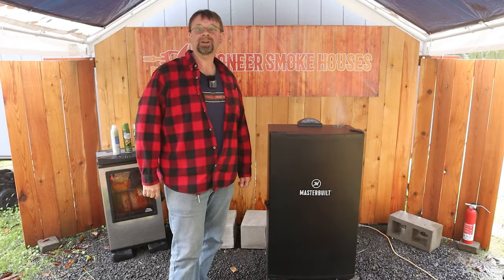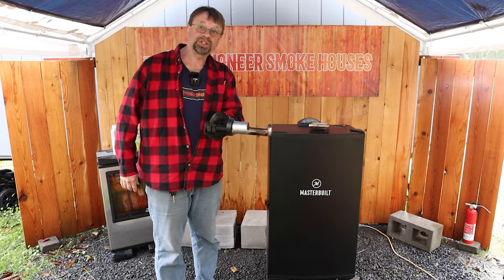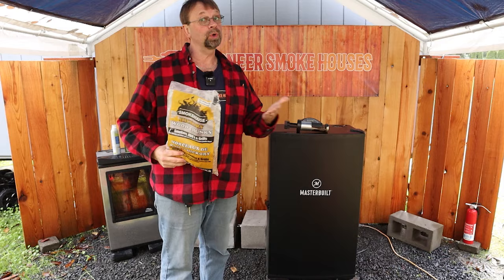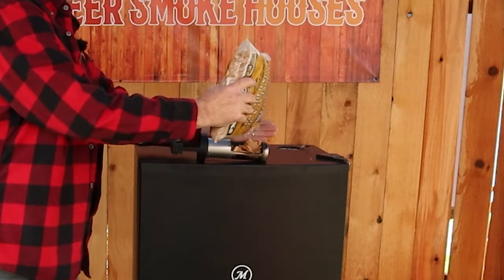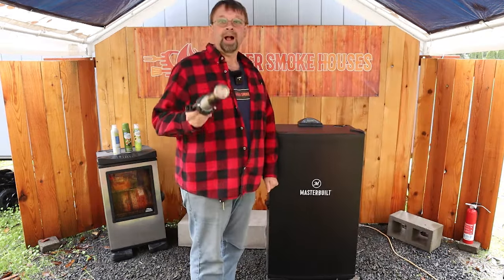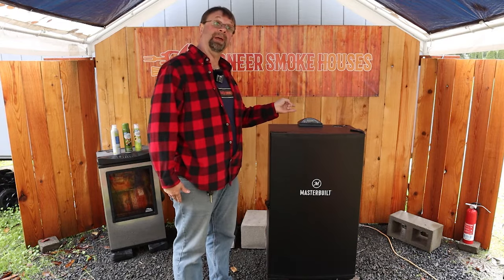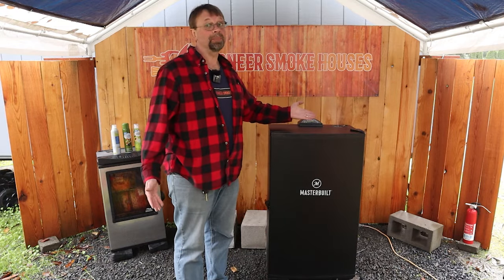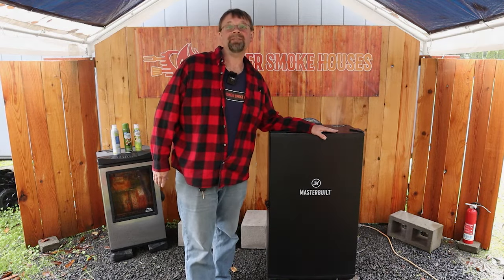How to Load Wood Chips for Perfect Smoking in the Masterbuilt Electric Smoker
In this video, I will show how to load woodchips in the Masterbuilt Electric Smoker MES 140b

Amazon.com links
Masterbuilt 40" Digital Smoker
Masterbuil Smoke Attachment
Esinkin 40-Inch Smoker Cover
Smoke Chief Smoke Generator
Weber Premium BBQ Gloves
Canon EOS M50 Mirrorless Digital Camera (18pc Bundle)